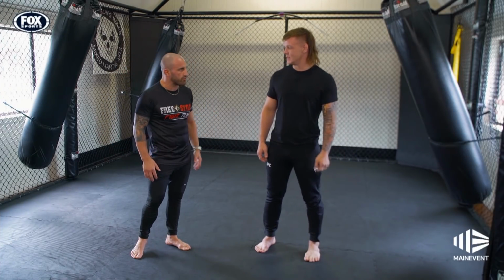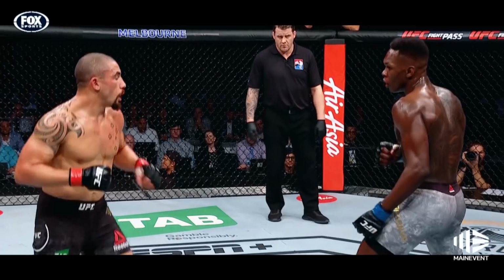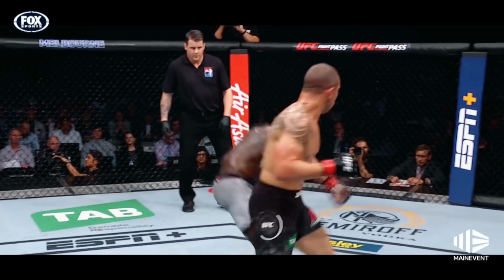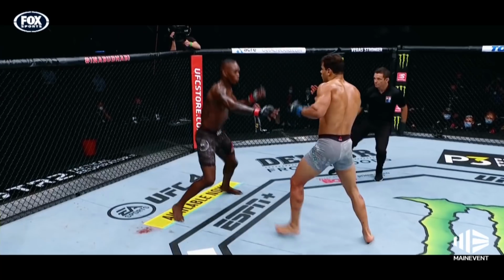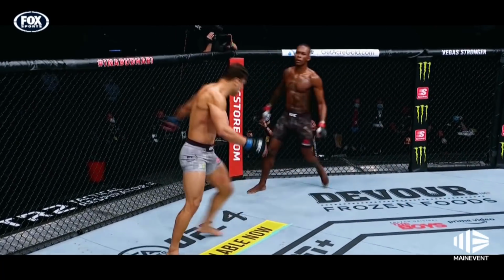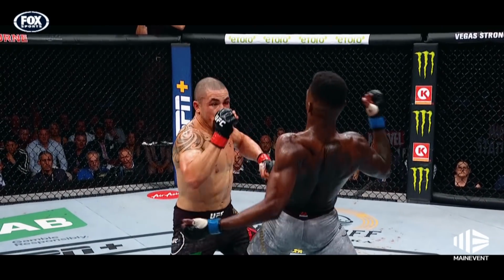UFC 271 Masterclass - Alex Volkanovski and Jimmy Crute preview Adesanya v Whittaker 2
Israel Adesanya and Robert Whittaker run it back tomorrow at UFC271. Their teammates, @AlexVolkanovskiOfficial and Jimmy Crute break down the rematch for Foxtel's Main Event.